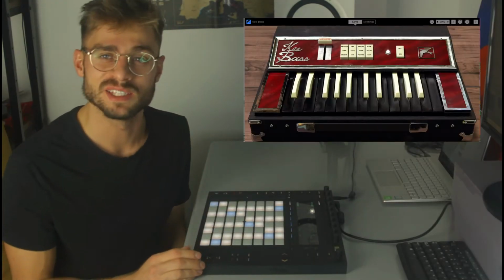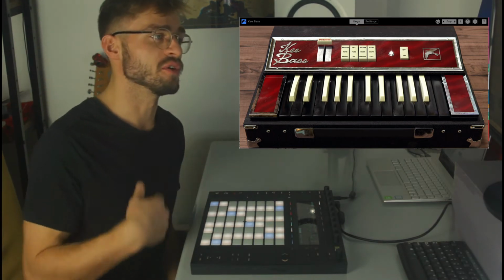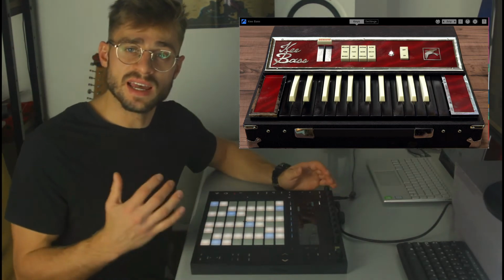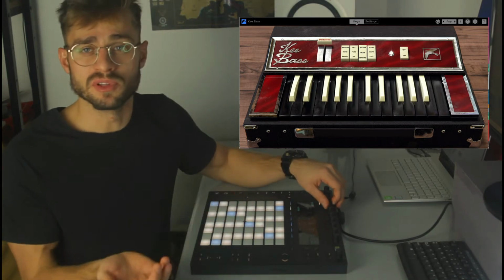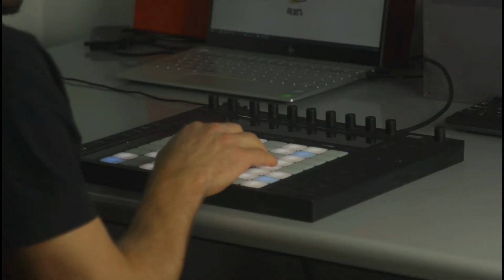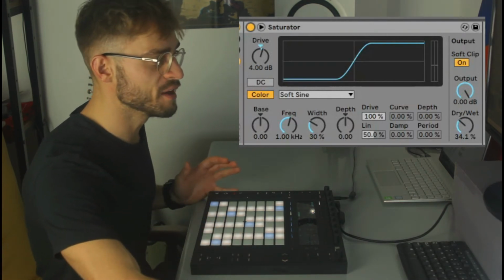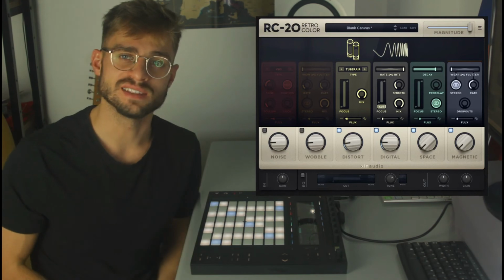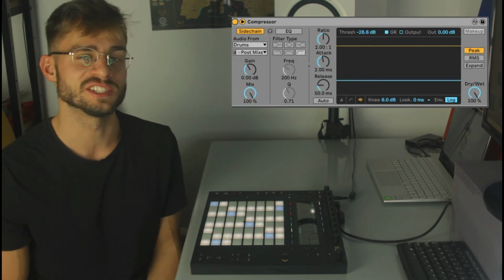The Best Bass Plug-In For LO-FI?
Thank you for checking out this video! In this one I go over my favourite plug-in to make fat basslines on boombap and lo-fi style beats - the Martinic Kee Bass plug-in.

For more videos about lo-fi beats and music production tips, consider following the channel! I drop videos like this weekly!

Grab snacks, sit back and enjoy the music..

0:00 Intro
0:27 About the Plug-In
0:50 The Sounds!
3:52 My FX Chain
5:40 Conclusion

fat bass plugin bass for lofi hiphop making a bassline how to make a bassline for lofi hiphop how to make a fat bassline for boombap beats bass for beats bassline for beats best plugin for sub bass sub bass boombap beatmaking making lofi beat boombap beats 90s beats nas j dilla pete rock 9th wonder madlib qtip type beat ableton push 2 mpc hard boombap street beats how to make a boombap beat how to make a lofi beat ableton live samples no samples sampling jazz records horn samples rhodes sample chopping samples crate digging

Audio Interface:

Push 2:

Midi Keyboard: